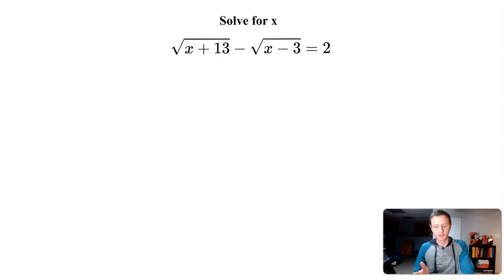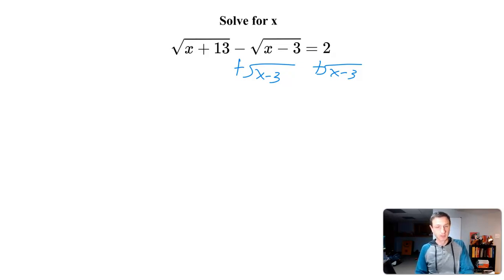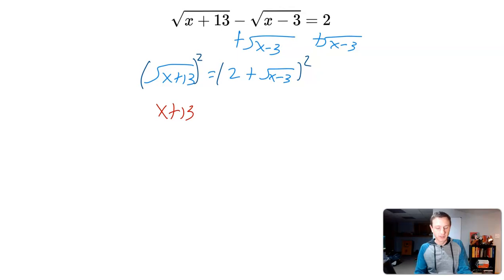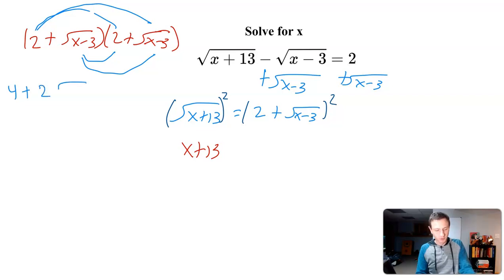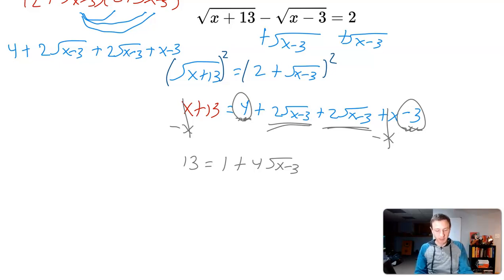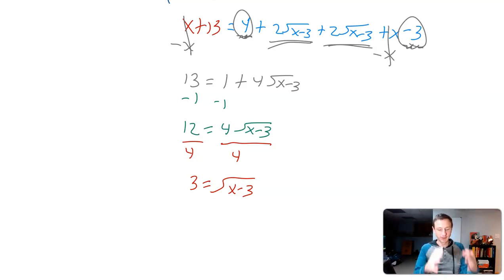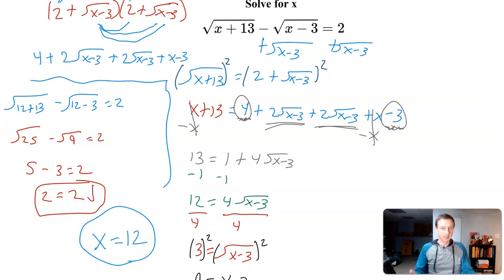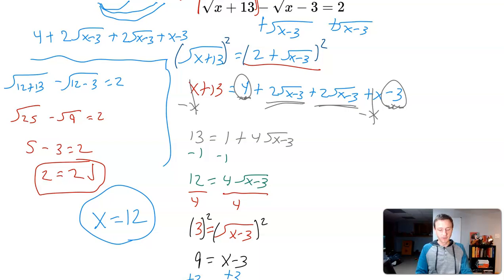Solve for x square root (x+13) - square root (x-3) =2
I solve this radical problem by walking through the whole process. I explain how I would get the x by itself. Let me know how you would solve.

If you need help with a problem and want your question answered on a live stream, please submit this form.